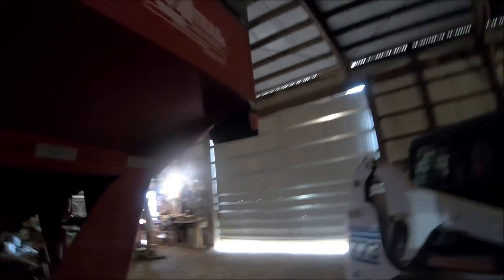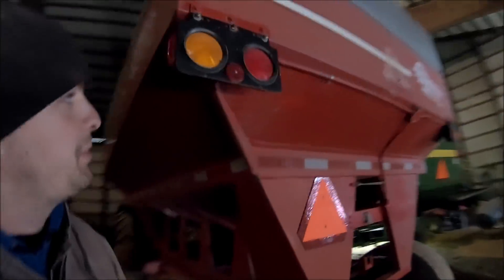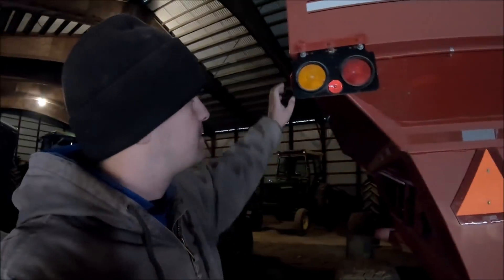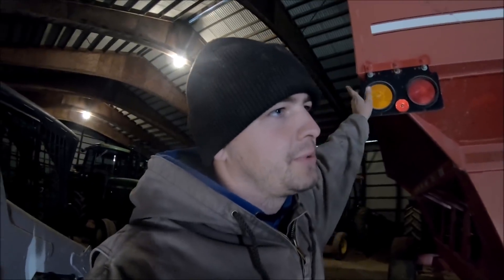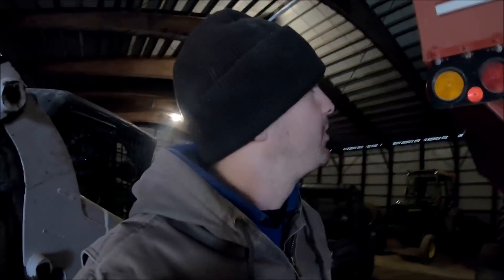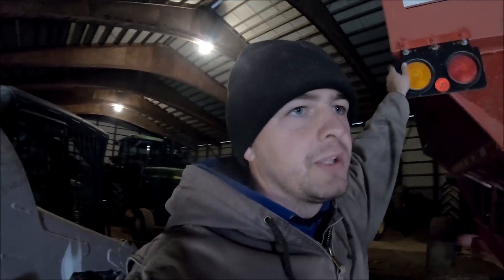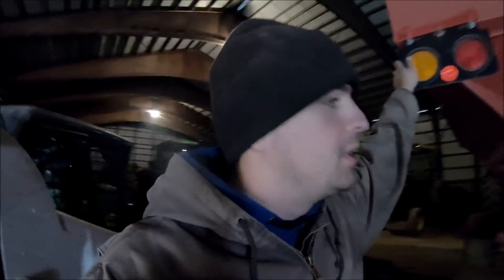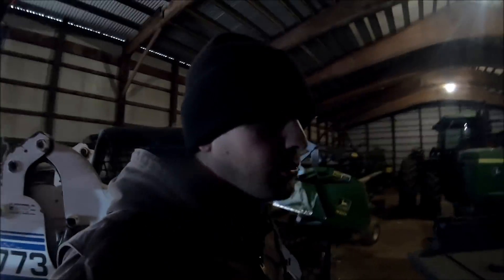No Grain Trains Here